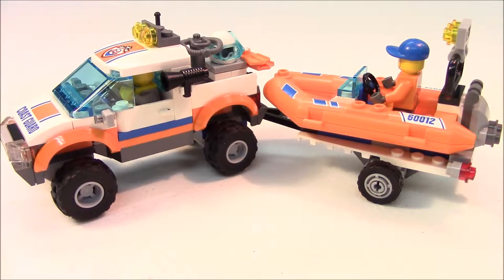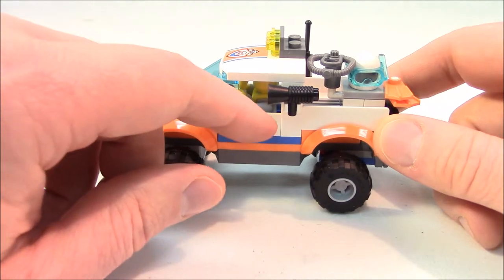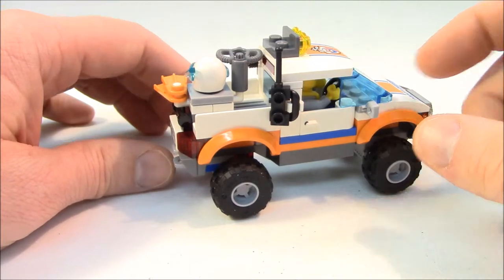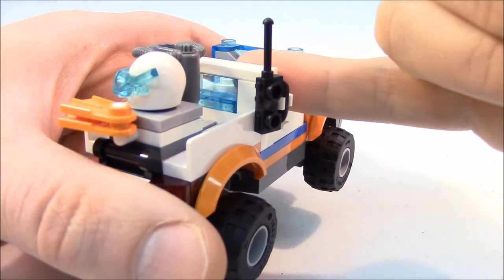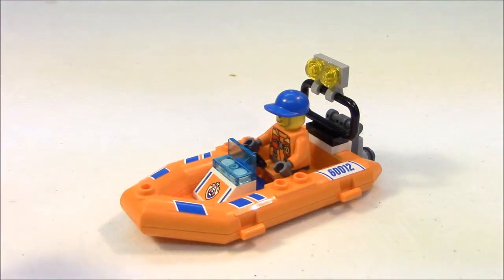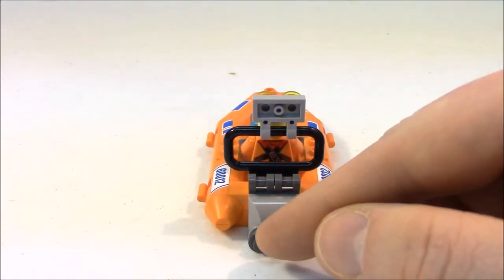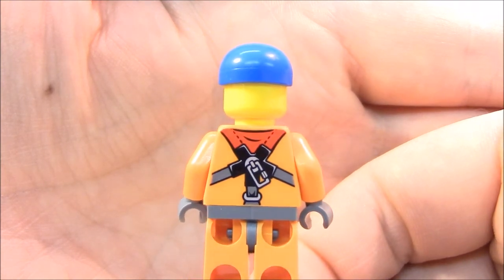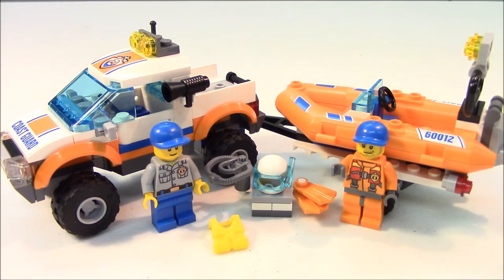Lego City Review: 60012 4x4 + Diving Boat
A video review of City set 60012 4x4 and Diving Boat (Coast Guard)

USD $19.99
128 Pieces
Includes two minifigures with accessories (Rescue Driver & Rescue Diver)
Features Diving gear, Life Jacket, Detachable Trailer, Diving Boat with engine (Diving Boat really floats)

Here is a link to my other City reviews

Mag